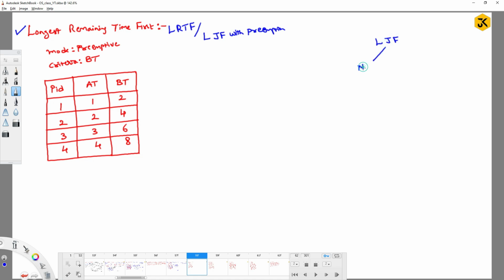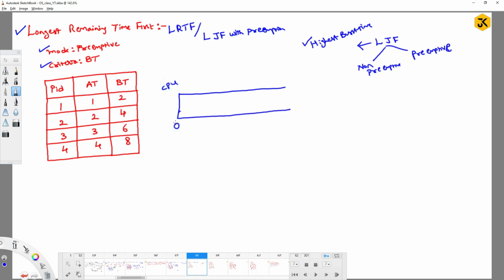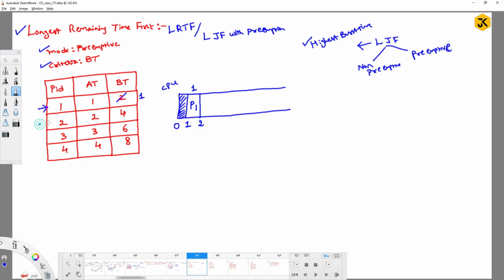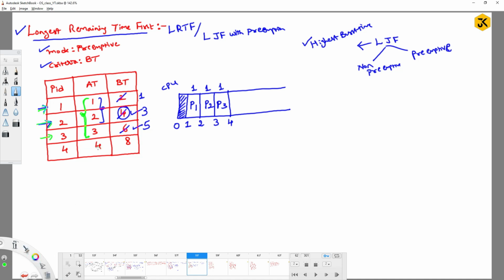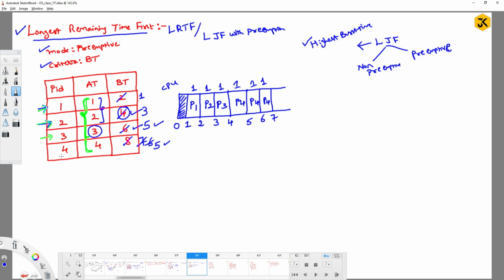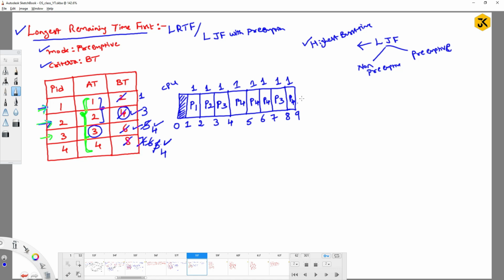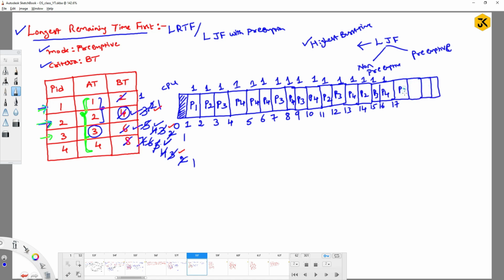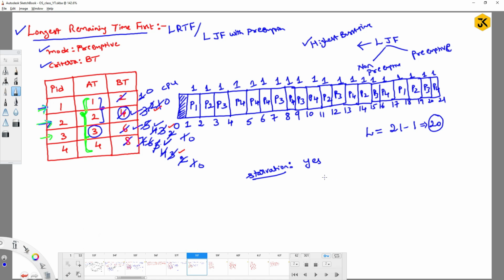2.28 Longest Job First Preemptive Scheduling(LRTF) : Numerical Examples & Solutions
In this video, we explore the Longest Job First (LRTF) preemptive scheduling algorithm, offering a comprehensive look through detailed numerical examples and solutions. We cover how the LRTF algorithm schedules processes based on their job lengths, focusing on its preemptive nature and its impact on system performance.

What you'll learn:

An overview of the Longest Job First (LRTF) preemptive scheduling algorithm and how it differs from other scheduling methods.
Step-by-step solutions to numerical examples, demonstrating the application of LRTF in a preemptive scheduling environment.
Calculations of important metrics such as waiting time, turnaround time, and completion time for processes using LRTF.
Insights into the practical implications and challenges of using LRTF for process management.
This video is ideal for computer science students, GATE exam aspirants, and anyone interested in mastering preemptive scheduling algorithms and understanding their application.